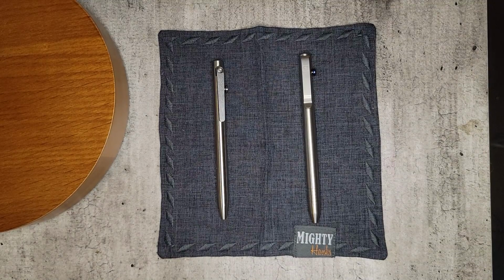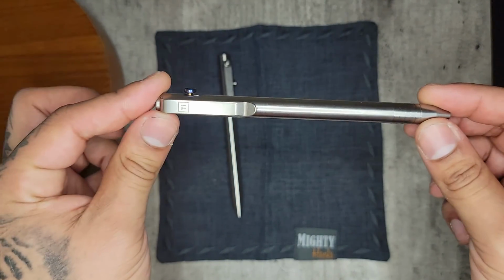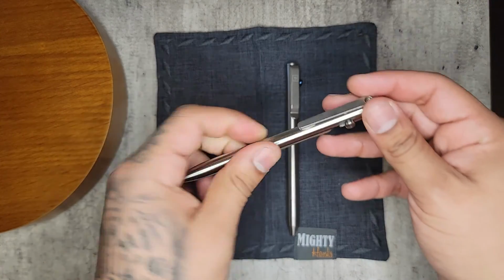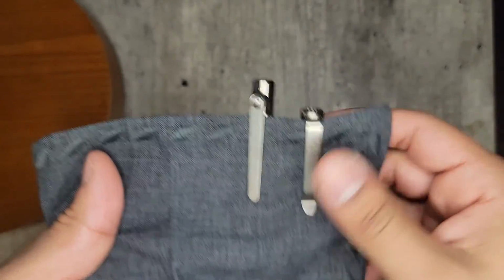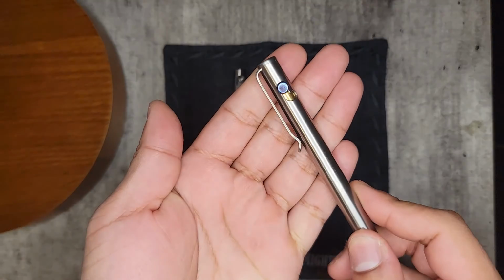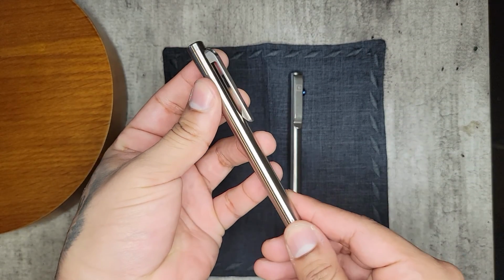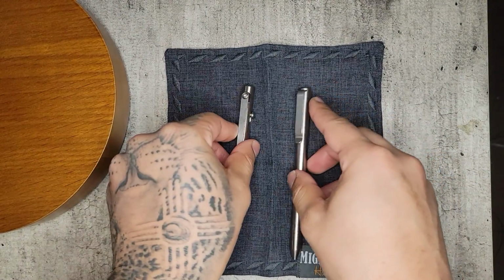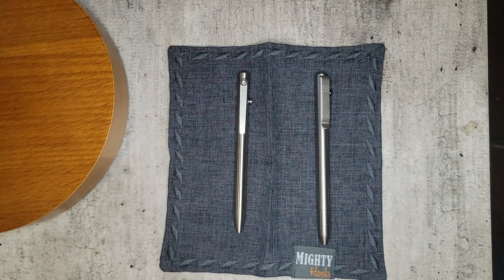Battle of the Slim Bolt Action Pens! Tactile Turn vs Big Idea Design